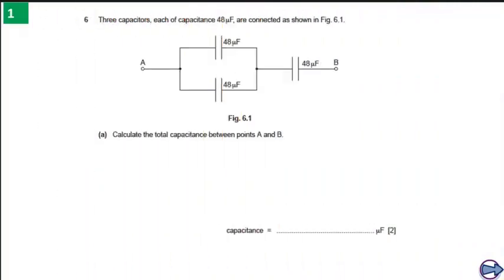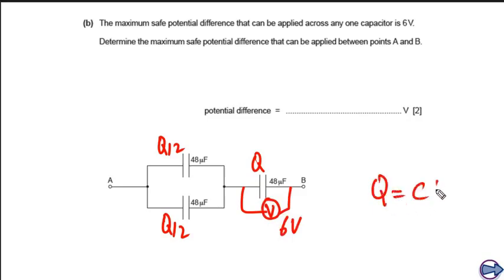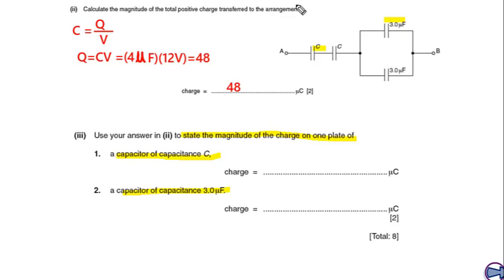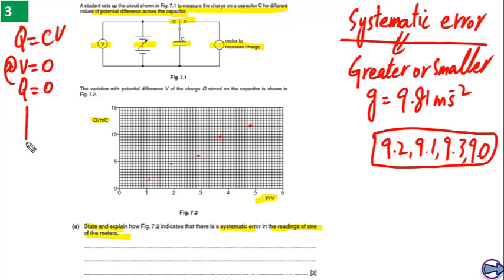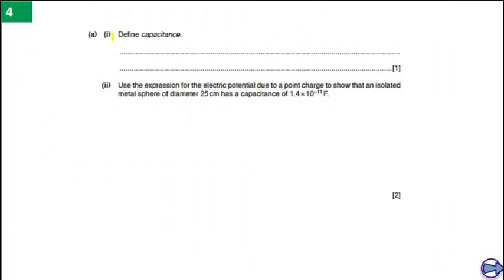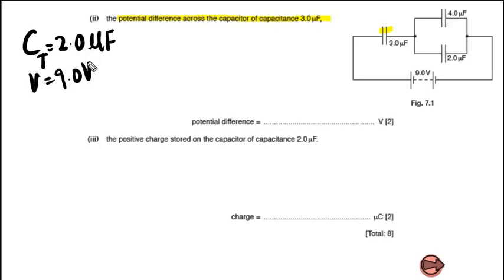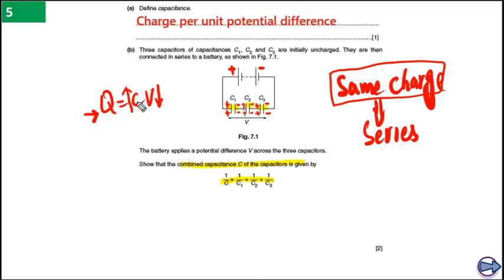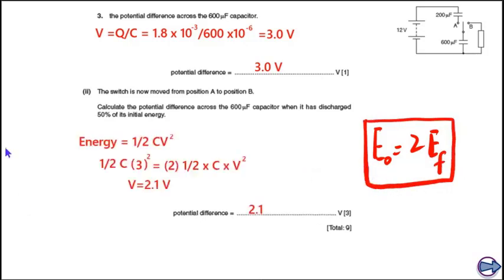CIE A Level Physics Quick Revision -Important PAST PAPER Qs on Capacitors for Paper 4 Exam Part 1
A great collection of Tricky and Challenging Questions on Capacitance and Capacitors for Paper 4 Exam .